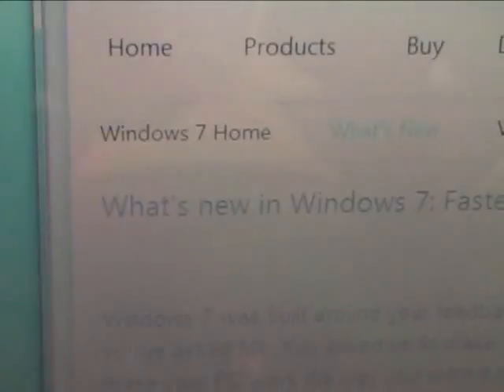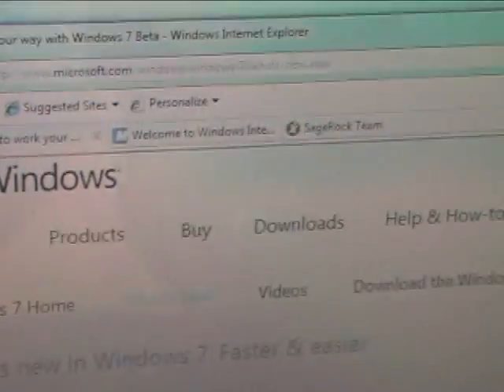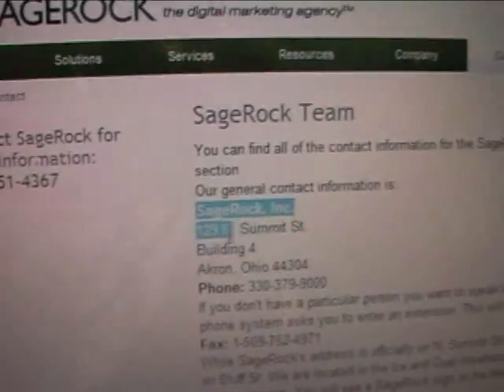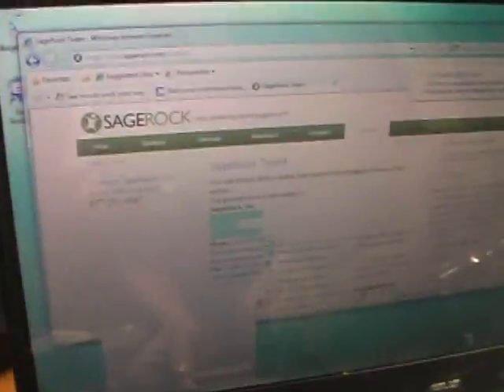My take on the new Windows 7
I've downloaded Windows 7. Check out my review on the new OS.